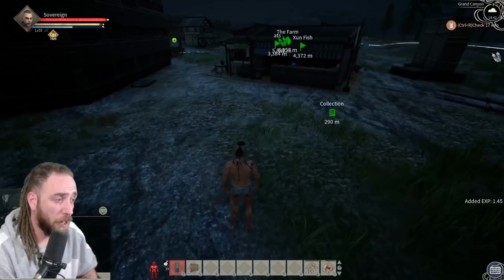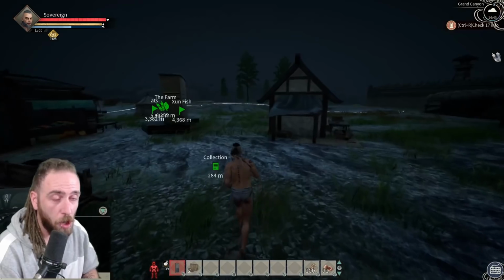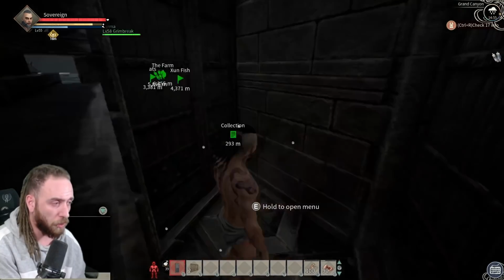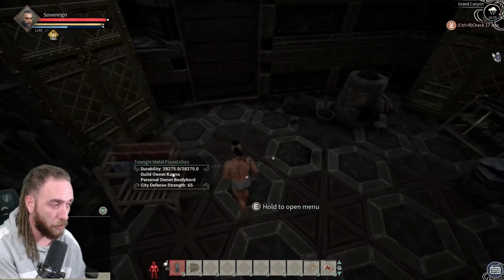TIPS on HOW To Defend Against RAIDS!: Myth of Empires Survival RPG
Timestamps:
0:00 Intro
3:12 Boulder Wall Mistakes
4:17 Building Mistakes & Tips
6:20 PROTECTION TAXES!
7:15 Cover Your Boundary Marker!
8:24 How To Defend Cliffs
8:56 You Are Not Building To Be Unraidable
10:46 Spam Arrow Towers!
11:50 DO NOT GIVE RAIDERS SHIT!
13:20 Make Raiders Lives MISERABLE!
15:06 PLAY FORTNITE!
16:53 DO NOT Have An Open Roof!
17:23 DO NOT Give Raiders Free Weapons!
17:56 Outro
19:07 Patrons
19:34 What To Watch Next!